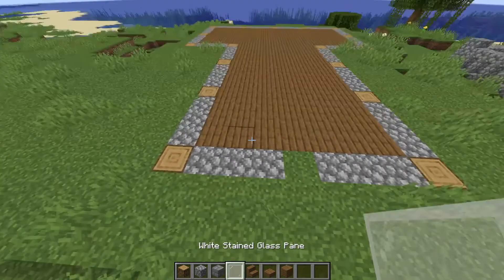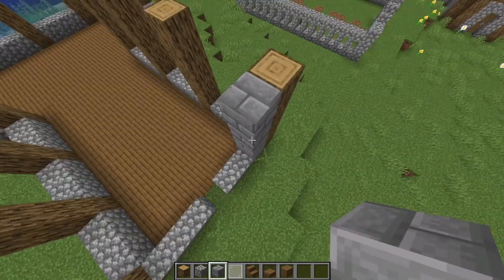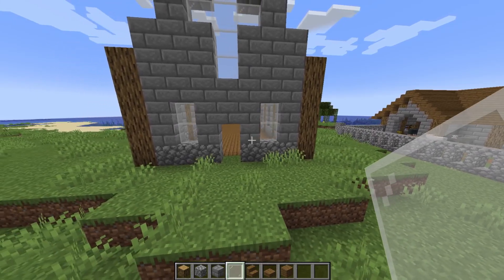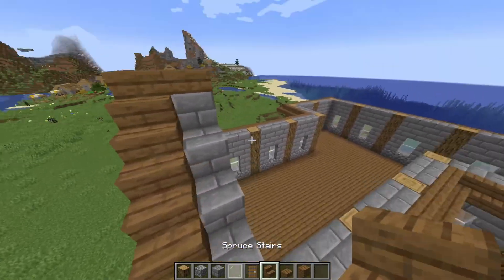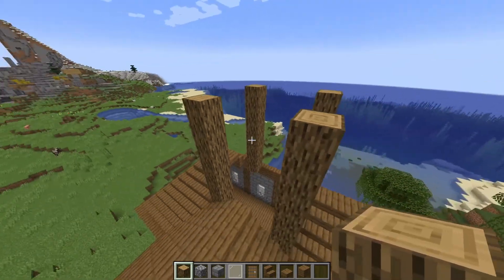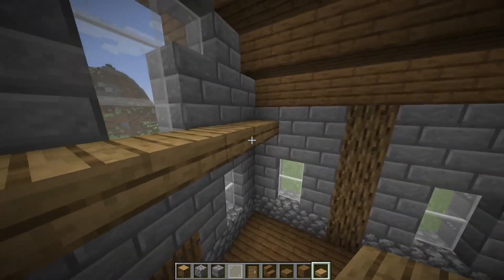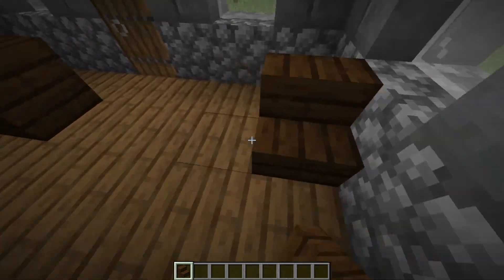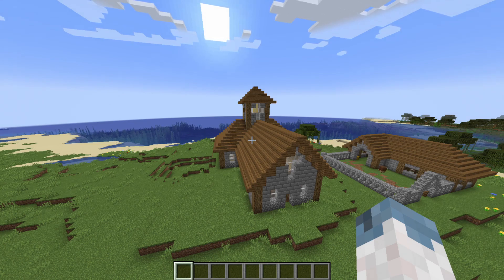How to Build a Medieval Church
Social Medias

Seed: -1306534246